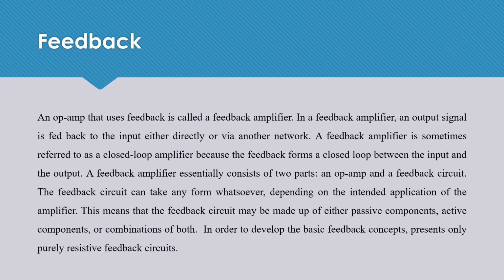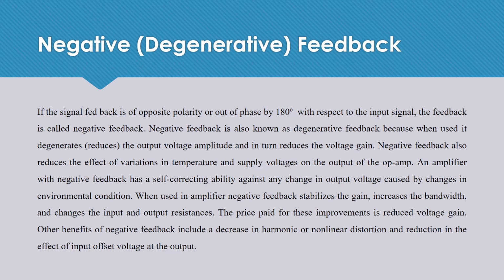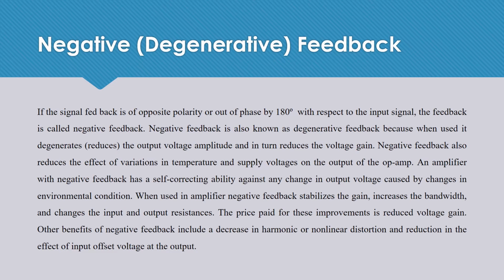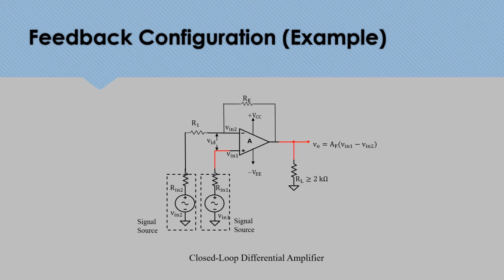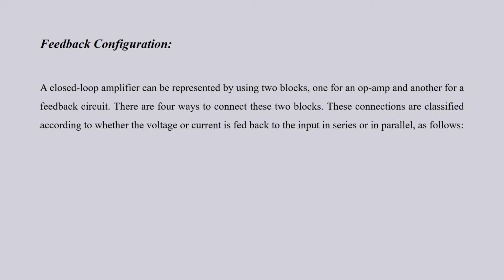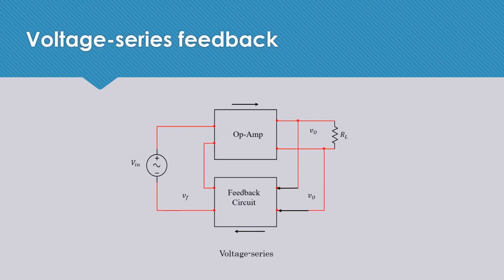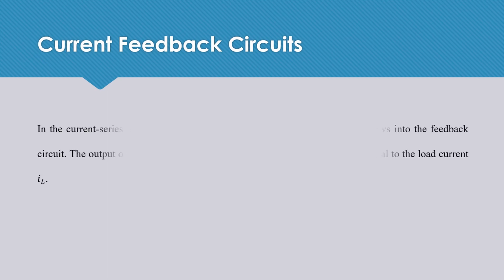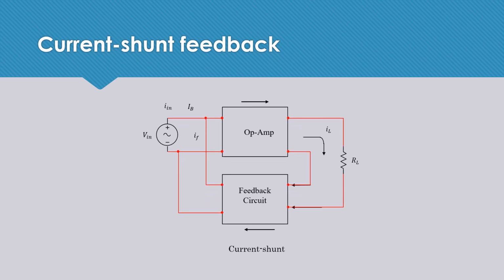L-2.6 Feedback configurations of Op-Amp